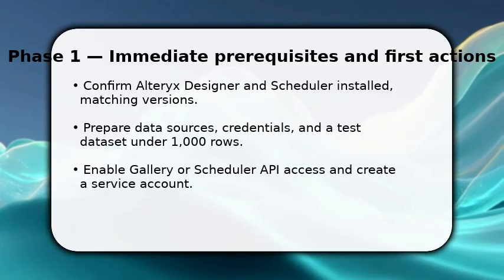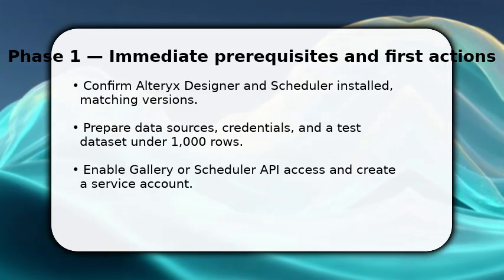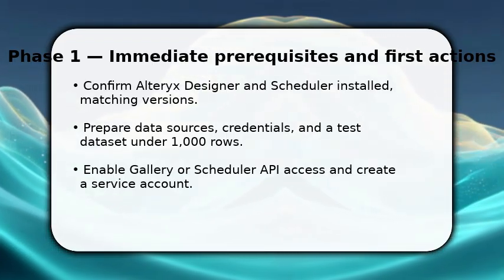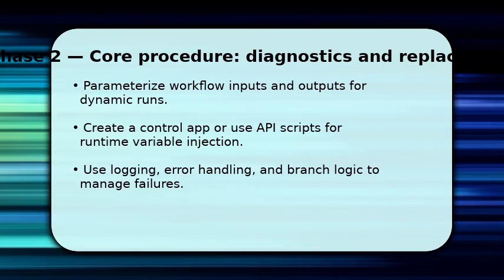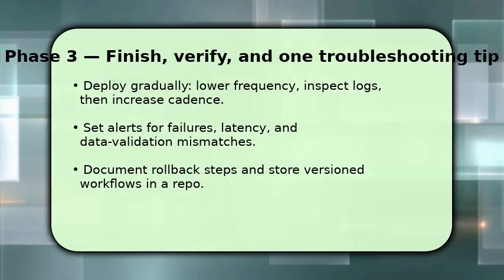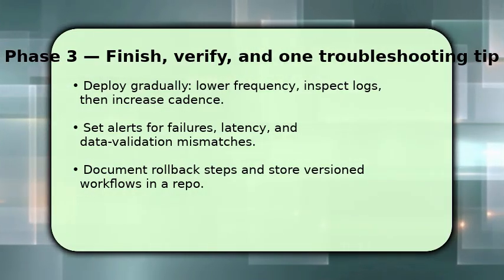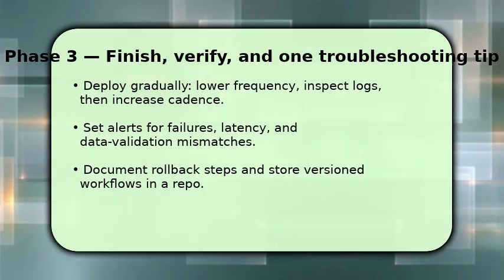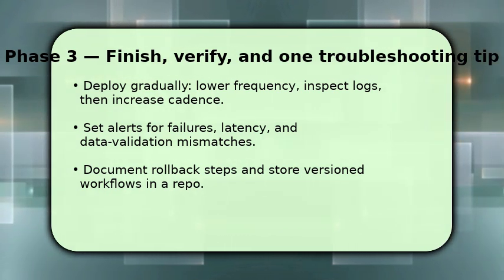How to Automate Alteryx Workflow - Full Guide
How to Automate Alteryx Workflow - Full Guide | 🔒 Surfshark VPN Deal — Stay private and secure. $1.99/mo + 3 Months Free ▸

Dive into the world of Alteryx automation as we provide a comprehensive guide on streamlining your data processing workflow. Discover how to efficiently set up, manage and scale alteryx scripts for enhanced productivity in this detailed tutorial.

Alteryx Automation, Data Processing Workflow, Automate Alteryx Scripts, Productivity Tutorial, Streamlining Data Analysis